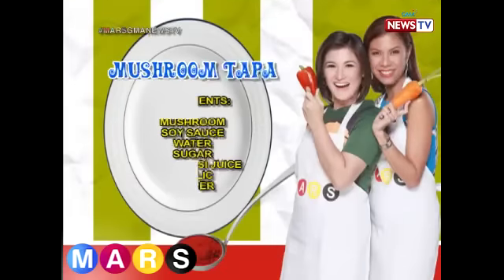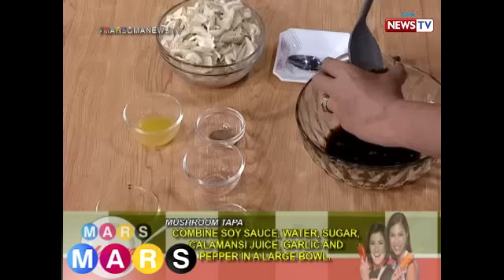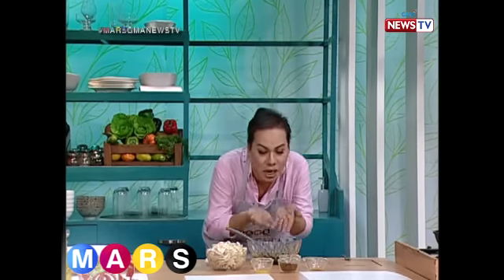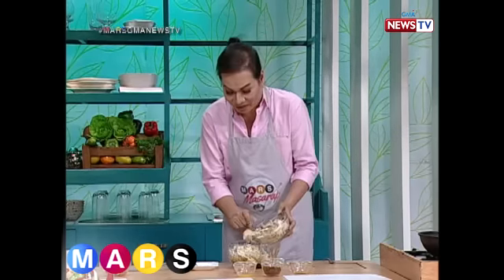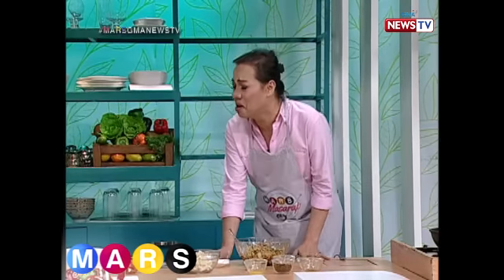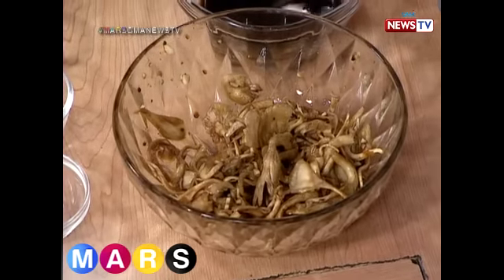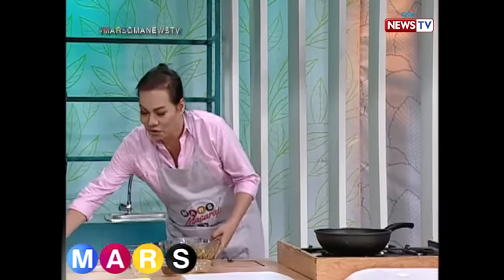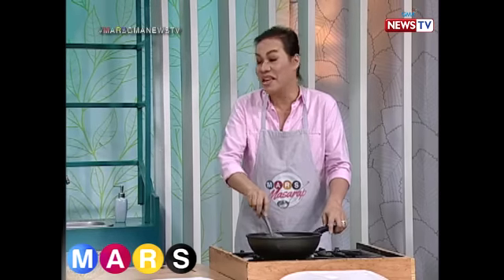Mars Masarap: Mushroom Tapa by Tetay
AIRED (December 26, 2016): After pigging out this Christmas, let’s try some healthy dish with a twist from the comedian actor, Tetay!

Watch ‘Mars’ every night on GMA News TV, hosted by Camille Prats and Suzi Abrera.